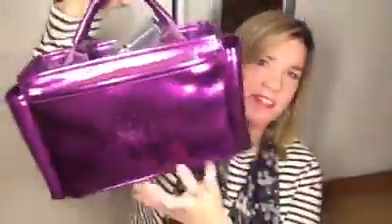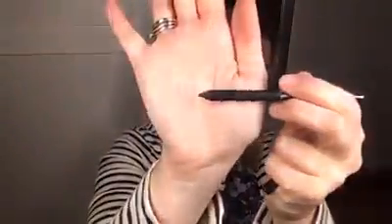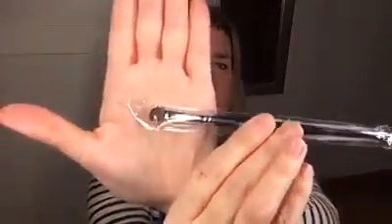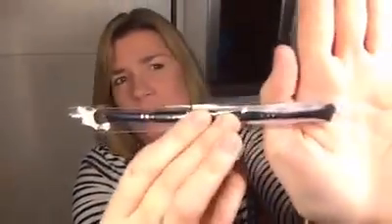Brand New Presenter Kit (Limited Edition) - January 2017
and click JOIN...